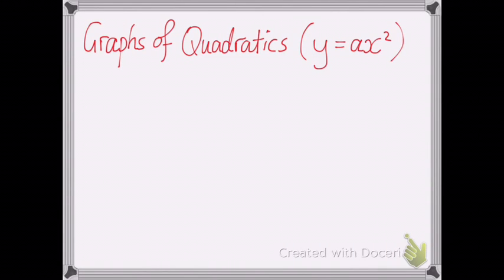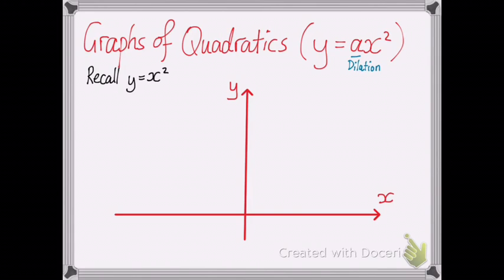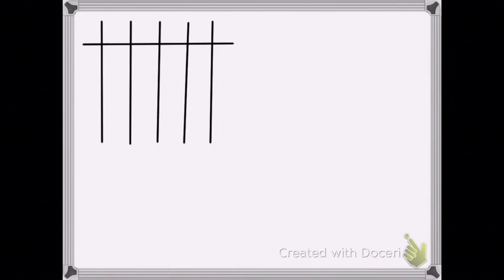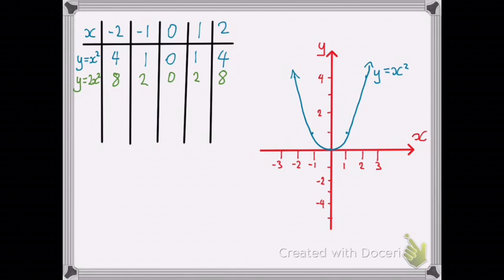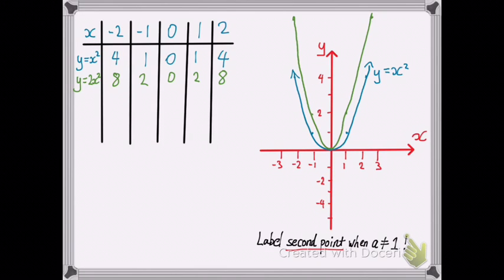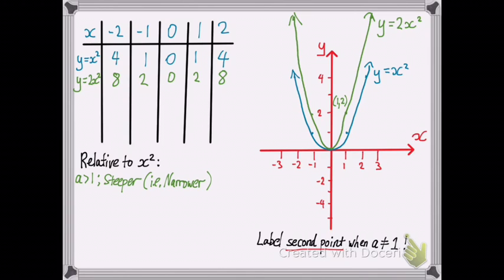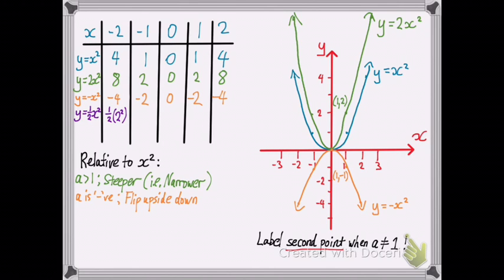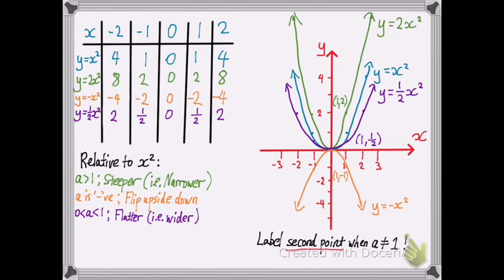Graphs of Quadratics 1